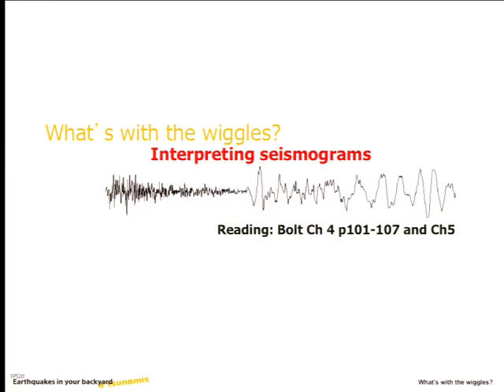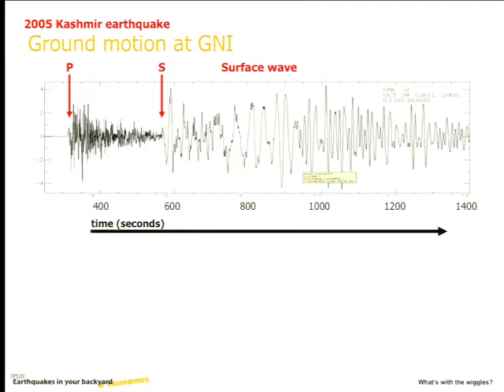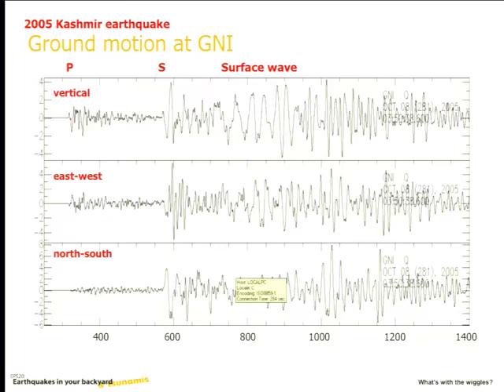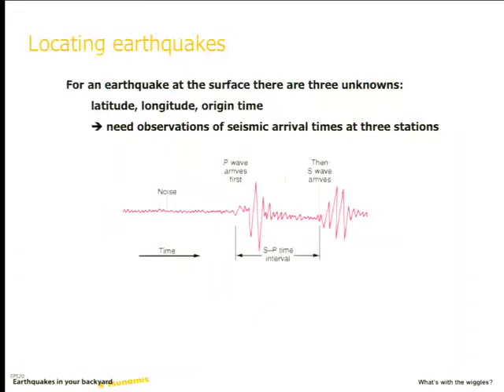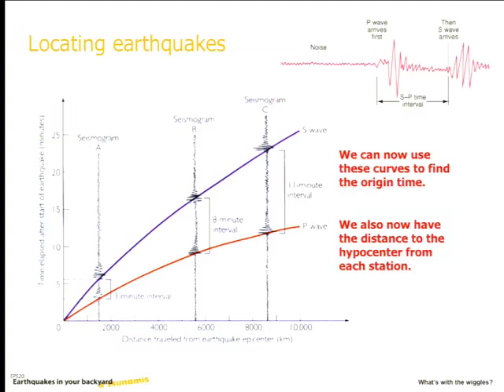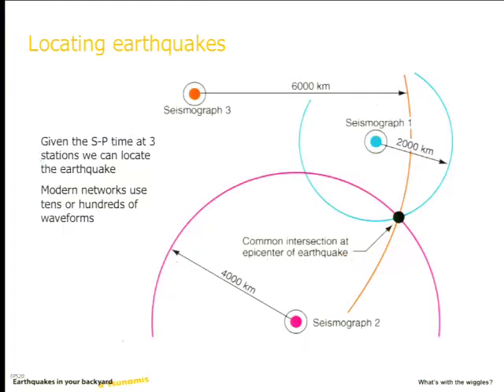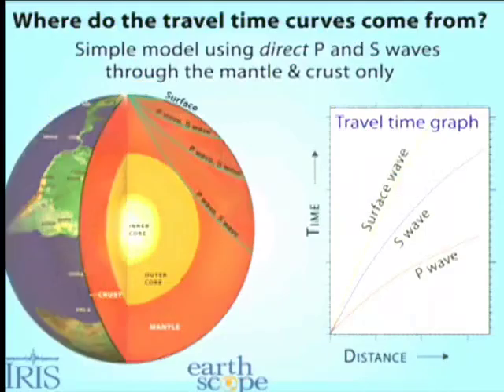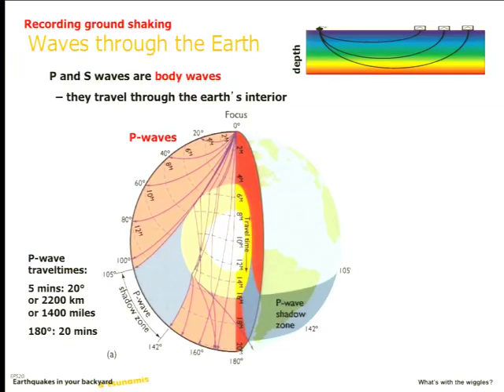2014 10 14 Earth and Planetary Science C20 2014 10 14 Interpreting seismograms000